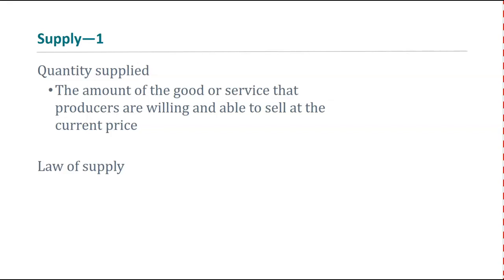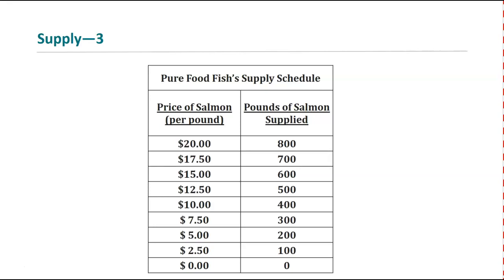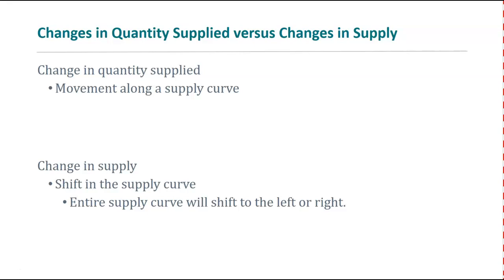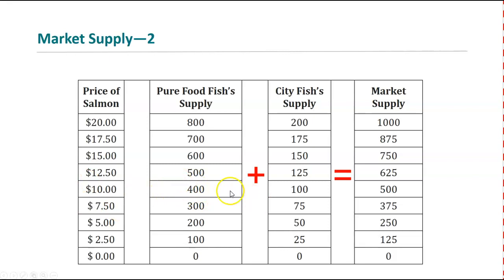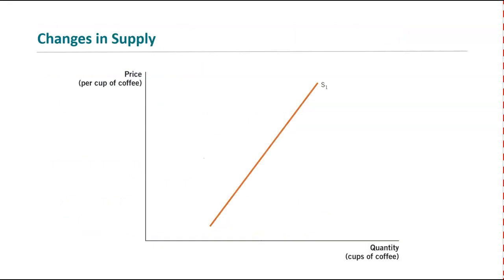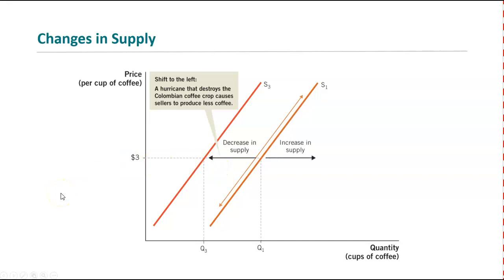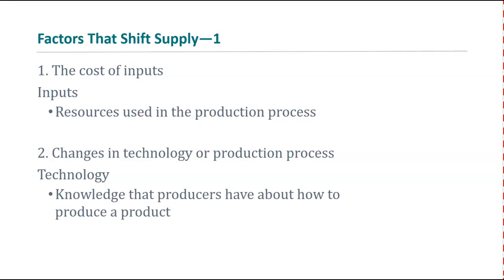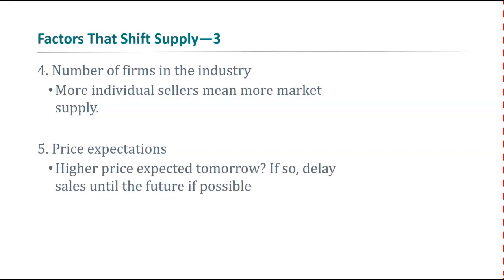Mateer Coppock Ch 3, Pt 4- Supply, factors that shift supply